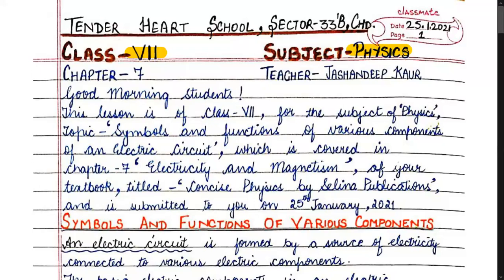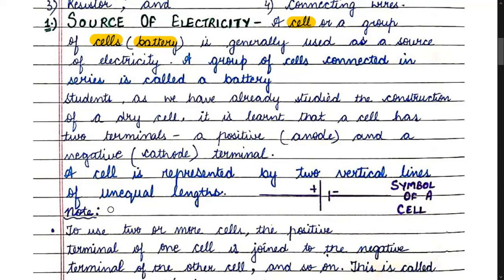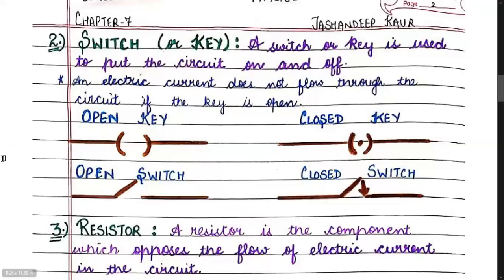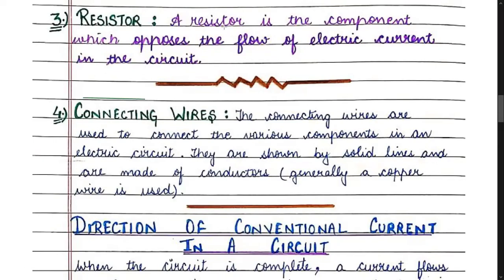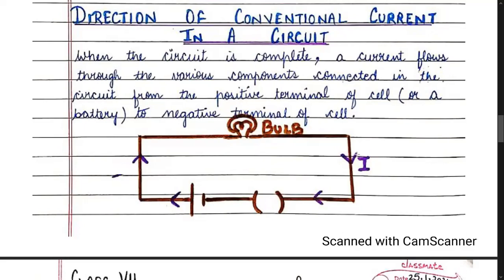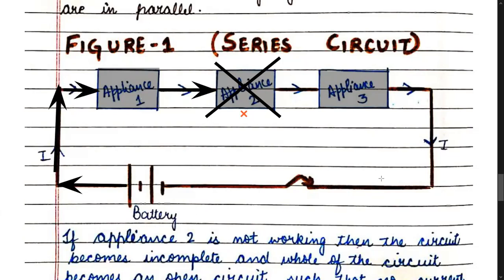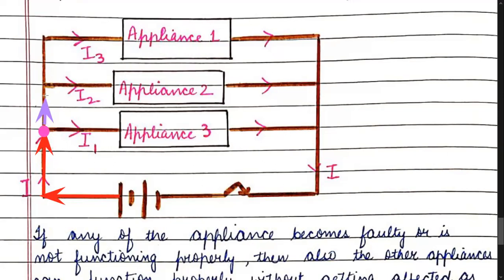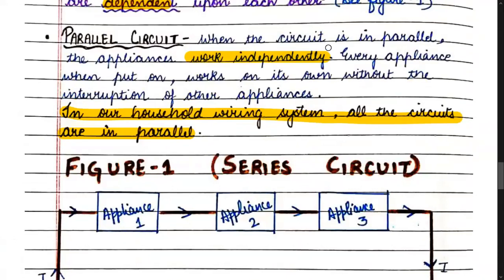Symbols and function of various components in an electric circuits, Physics,Class 7